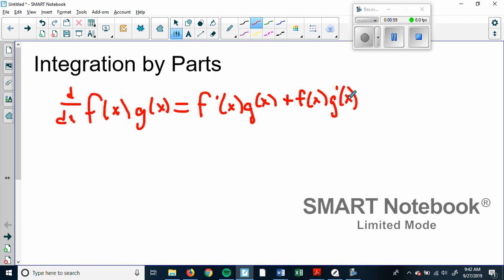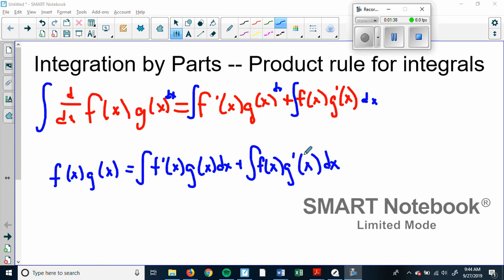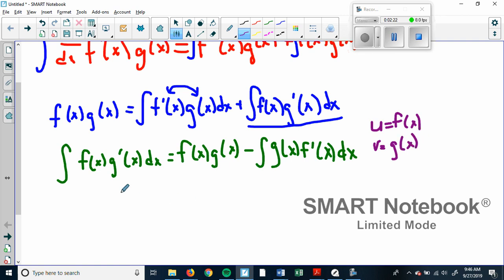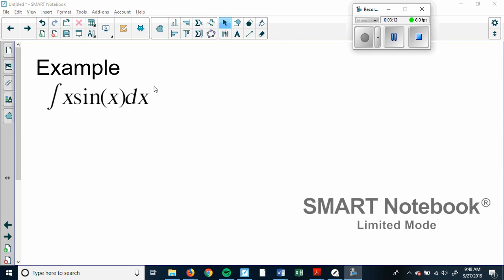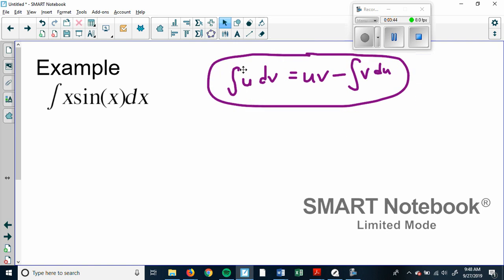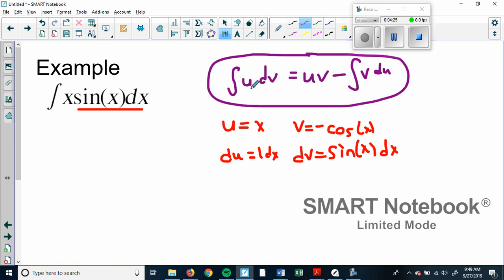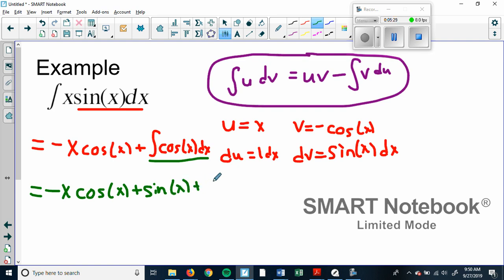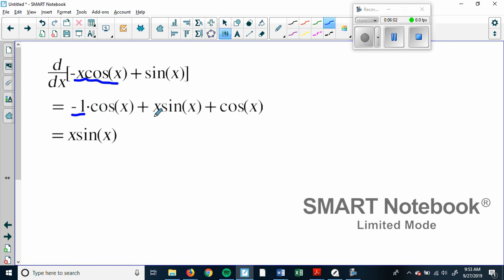Integration by Parts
An instructional video on why integration by parts works with a given example.